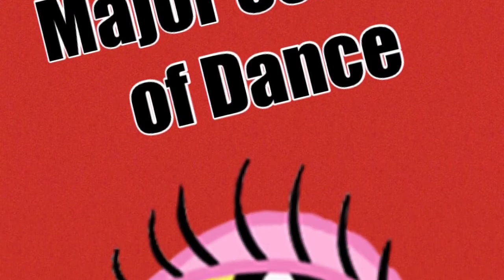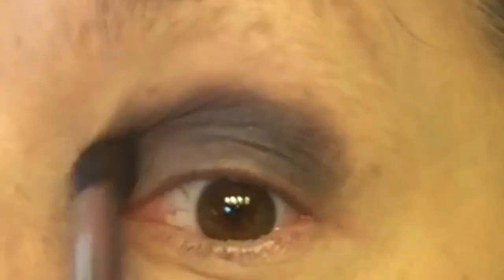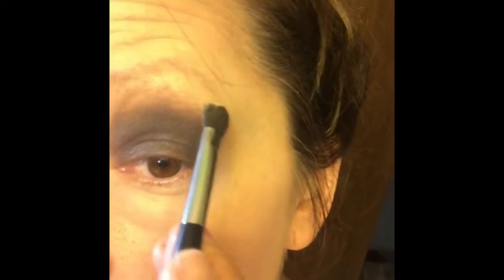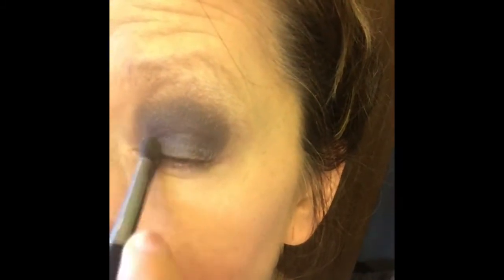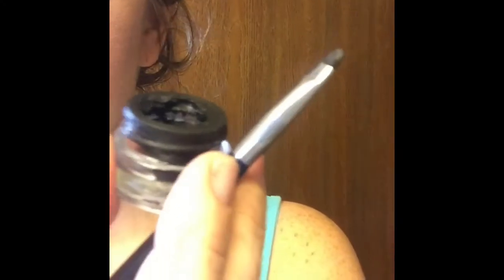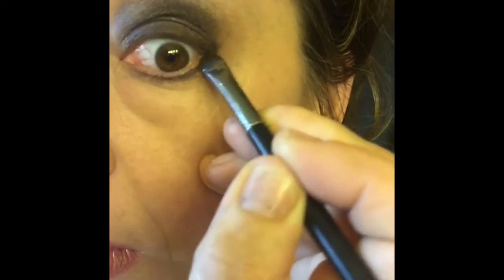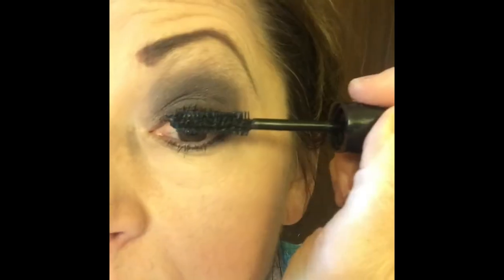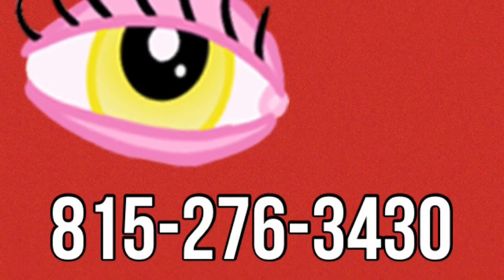RECITAL Smokey EYES